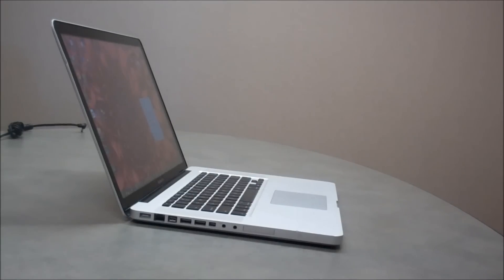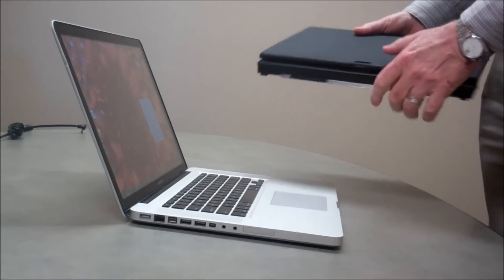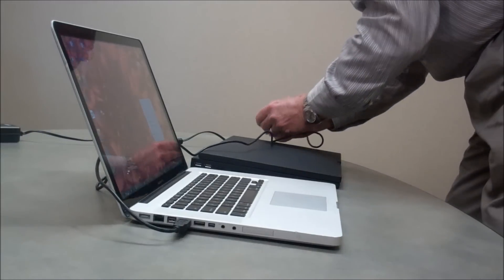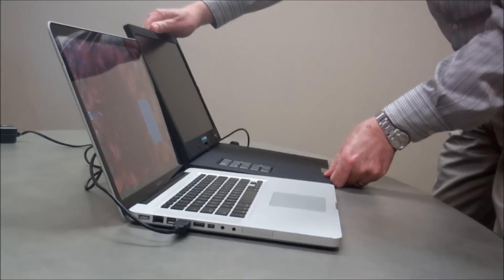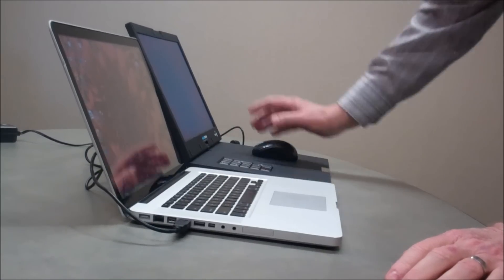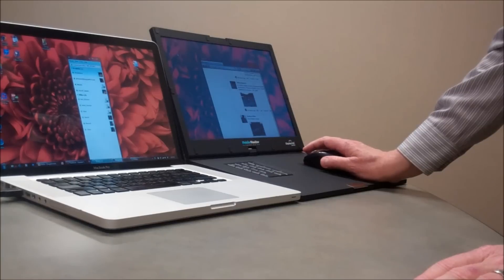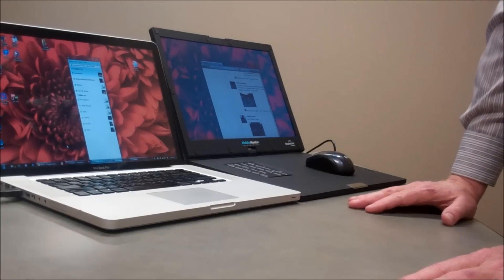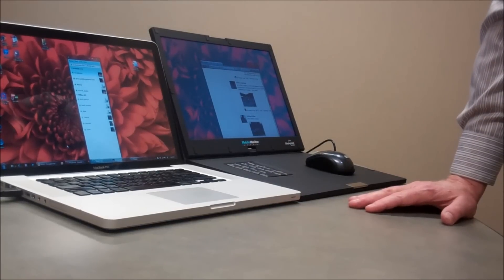MMT2 Mobile Monitor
Mobile monitor for CPA's doing field work